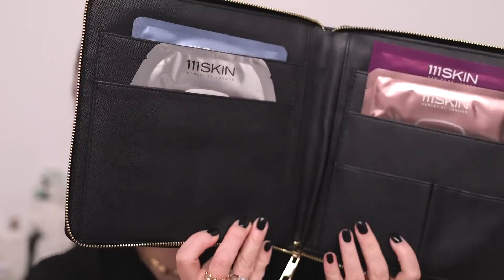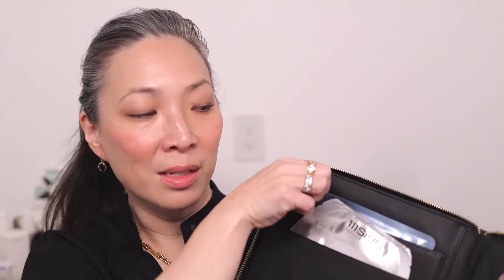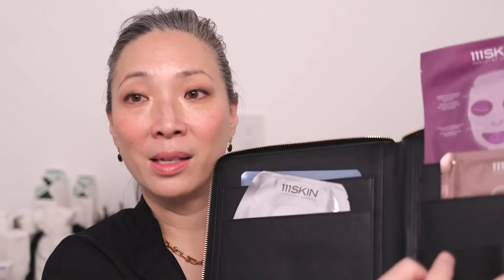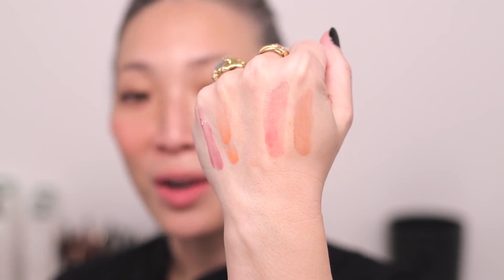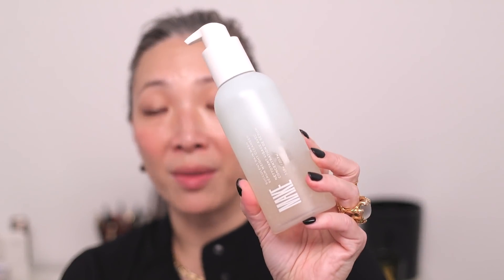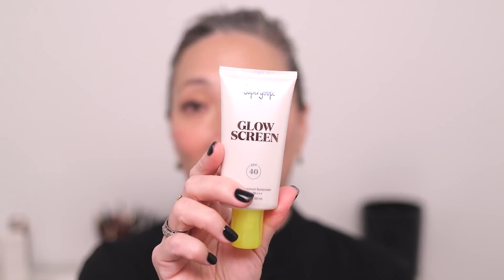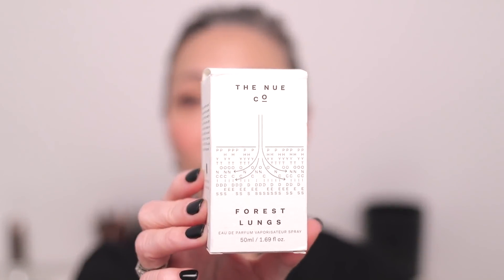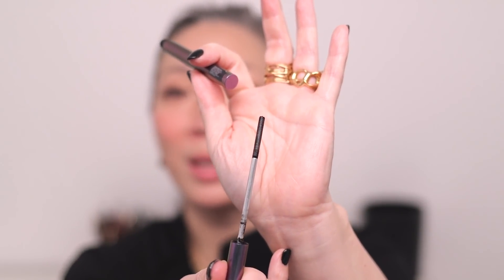20% OFF LUXURY BEAUTY FAVORITES! And My Wishlist 💸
Thank you so much for tuning into today’s video - 20% OFF LUXURY BEAUTY FAVORITES! Violet Grey's 20% off sitewide sale is under way!** ❤️

Supergroup! Glow Screen SPF 40 $36

**Exclusions:
Byredo
Chanel
Diptyque
Dr. Gross
Hanacure
In Fiore
Joanna Czech
Kristina Holey X Marie Veronique
Le Labo
Limited Edition Sets
Macrene Actives
Maison Margiela
Olaplex
Oribe
Ouai
Shani Darden
Tweezerman
Victoria Beckham
Vintner's Daughter
Westman Atelier

Mailing address:
Michele Wang
10620 Southern Highlands Pkwy
Suite 110-20

Instagram (Makeup/Beauty): themichelewang
Instagram (Food): mishi2x
Instagram (Miss Fuzzy Butters): missfuzzybutters

Facts about me, for reference:
Age: 48
Skin Type: Dry/Sensitive - eczema prone, but occasionally combo
Skin Tone: Neutral (warmer in the t-zone; cooler on the cheeks)